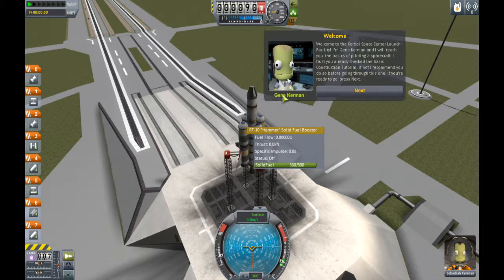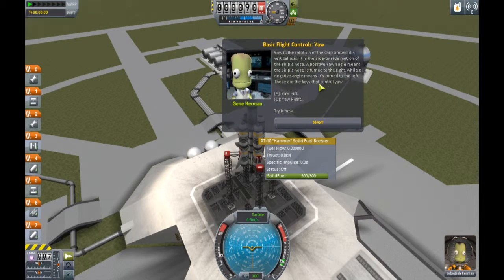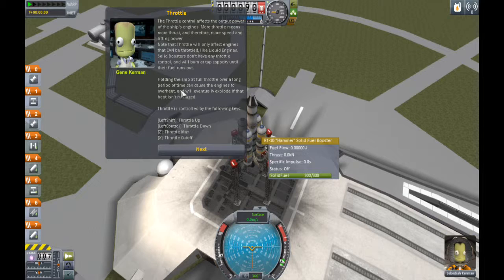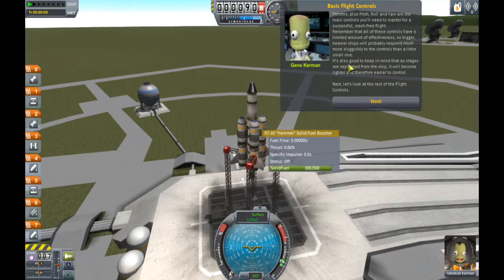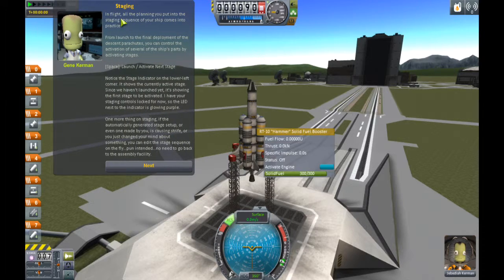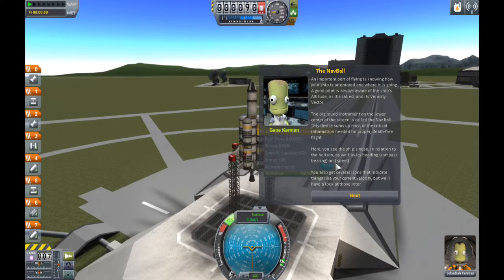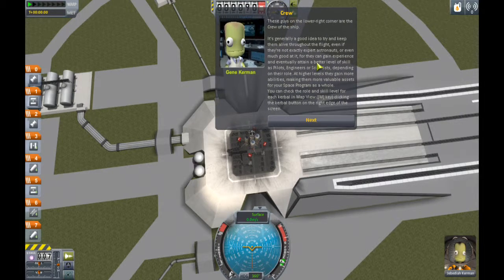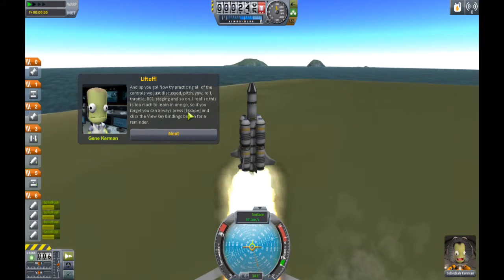小学生が教えるKerbal Space Program チュートリアル２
宇宙探検プロジェクトを楽しく進めたいです。
デモバージョンから始めているので、皆さんも簡単に楽しめると思います。

デモバージョンのリンクも一緒に共有します。